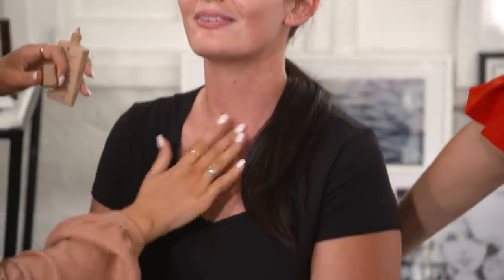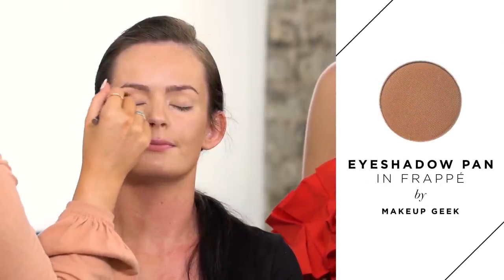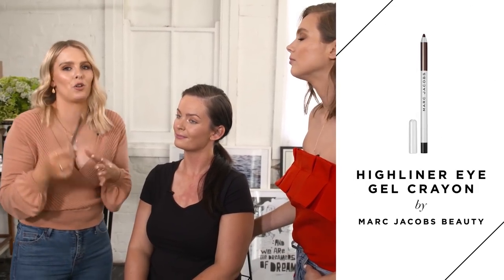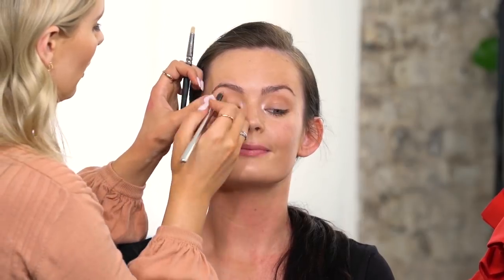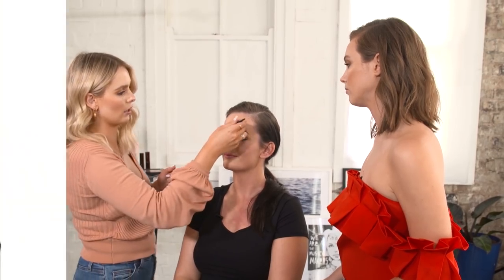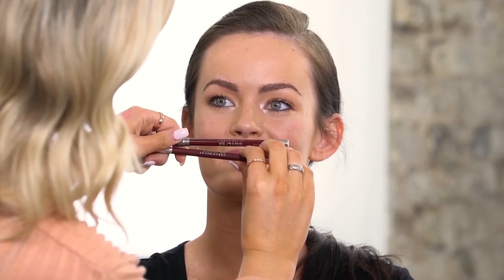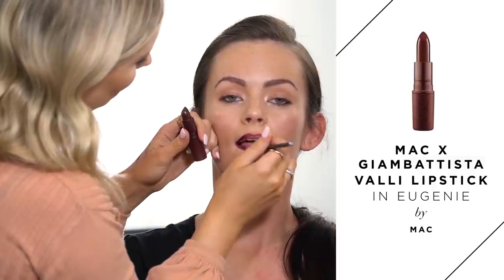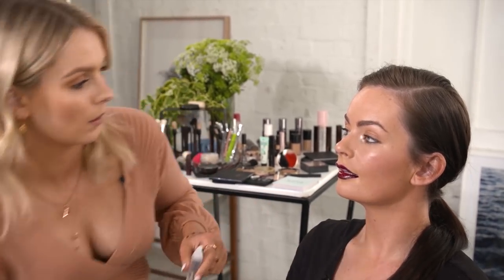CHRISSY TEIGEN Inspired Makeup Tutorial | HOOKED on a LOOK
We take inspo from the hottest celebrity beauty looks, but we also want to learn how to make the most of what our mamma gave us! Rachael breaks down Chrissy Teigen’s smokey eye and ombre lip and shows us and superfan, Renee, how to get the look IRL.

--- the FACE ---
Porefessional Primer by Benefit
Light Wonder Foundation by Charlotte Tilbury
Born This Way Concealer by Two Faced
Seaside by Nars Bronzer

--- the EYES ---
Custom Z Palette
Eyeshadows in Frappe, Mocha & Shimmer Shimmer by Makeup Geek
Highligner in Brownout by Marc Jacobs
Velvet Noir Mascara by Marc Jacobs
Ready, Set, BROW! Clear Brow Gel by Benefit
Universal Brow Pencil by Billion Dollar Brows
Illuminating Palette in “On the Glow” by Sportsgirl

--- the LIPS ---
Lip Pencils by Urban Decay
Eugenie by MAC Lipstick
Zoeva Concealer Spectrum Palette
MAC Lip Glass "Clear"

H O O K E D   o n   a   L O O K

E! Host Ksenija Lukich is making beauty dreams come true with celebrity makeup artist Rachael Brook, as they makeover one celebrity superfan at a time.